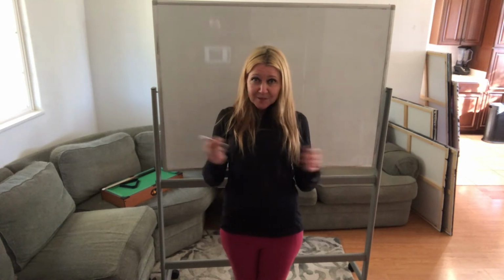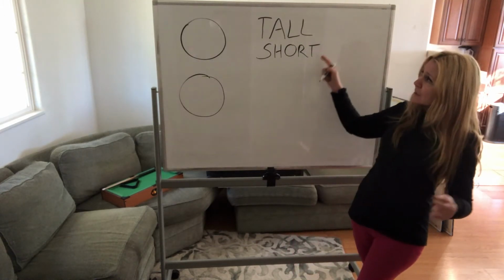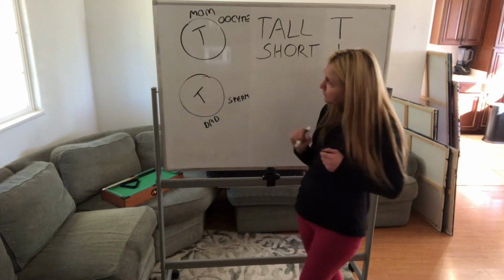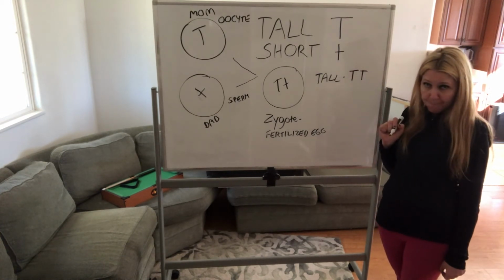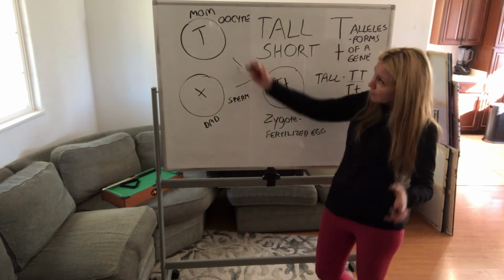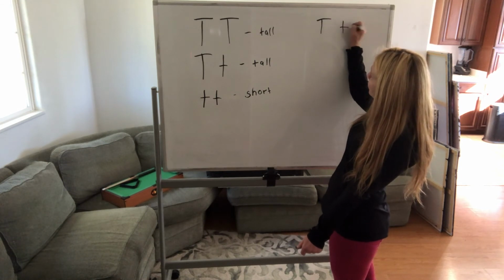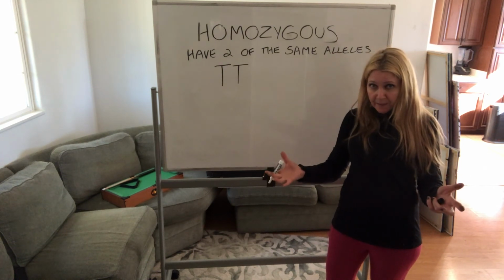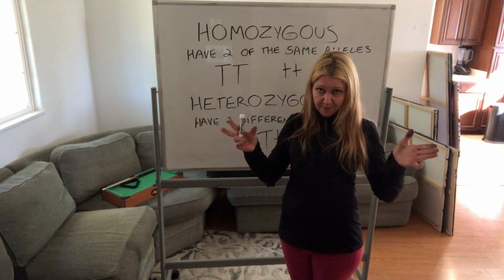BIOLOGY 18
Create a Google Doc and answer the following questions in complete sentences.
1. What is genetics?
2. What scientist is considered the founder of genetics?
3. What are genes?
4. For every trait, you get two forms of a gene. Explain why.
5. What are oocytes and sperm cells?
6. What is fertilization?
7. What is a zygote?
8. Why does a zygote have two forms of a gene?
9. What are alleles?
10. What is the difference between homozygous and heterozygous?